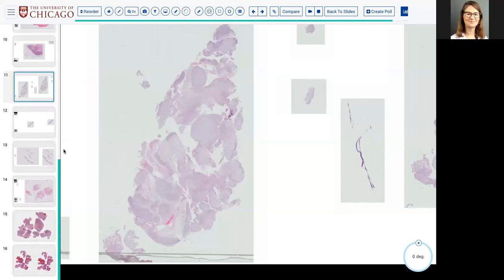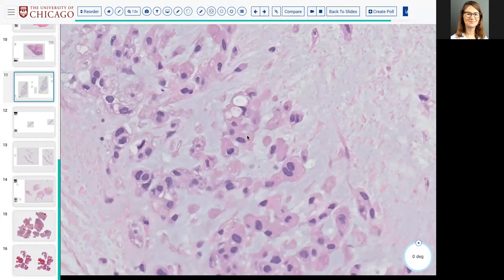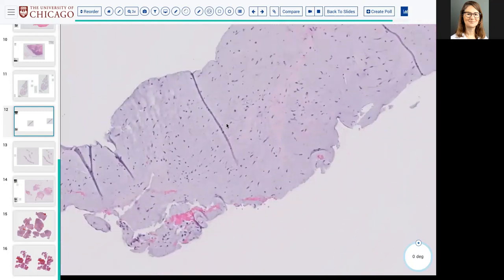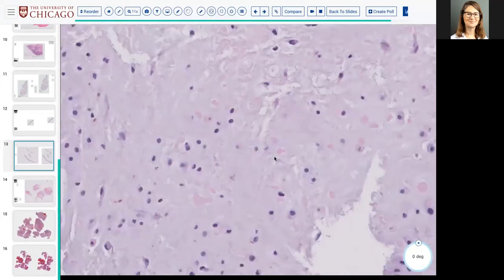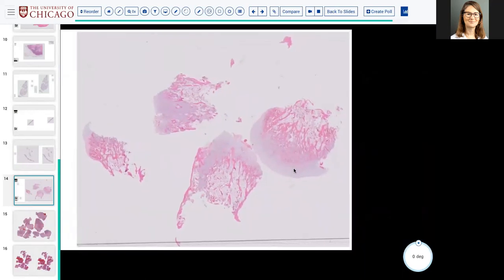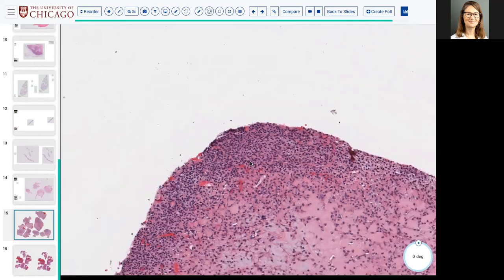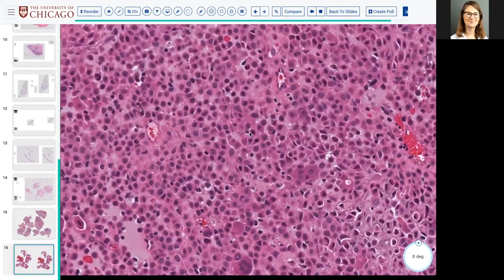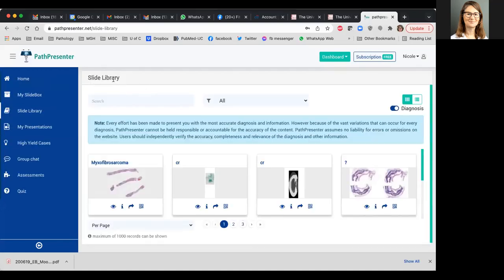Cipriani Myxoid/Chondroid Tumors 2022 02 25